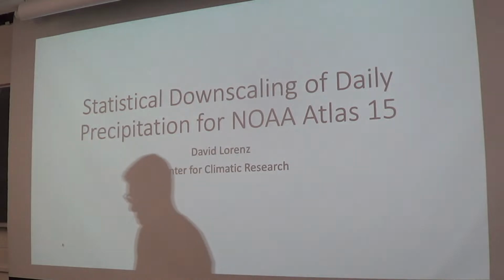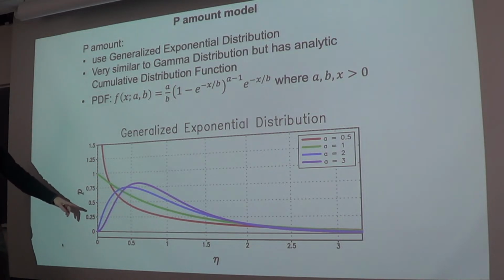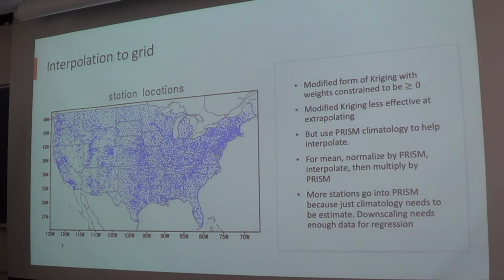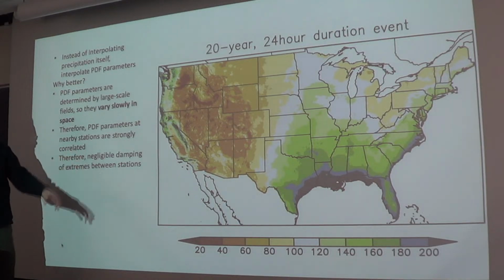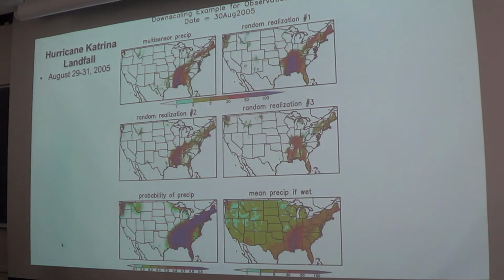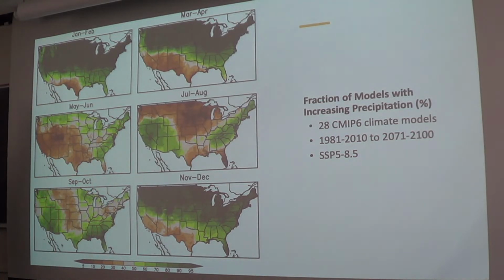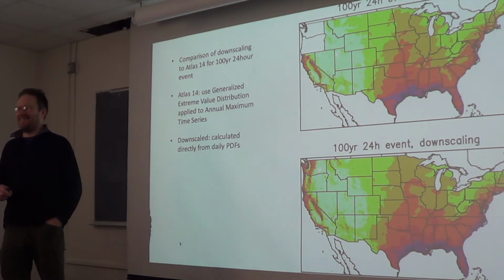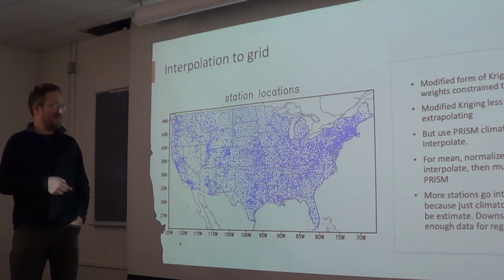Statistical Downscaling of Daily Precipitation for NOAA Atlas 15 | CPEP Seminar with Dave Lorenz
Statistical Downscaling of Daily Precipitation for NOAA Atlas 15
Speaker:  Dave Lorenz, Senior Scientist, Center for Climatic Research, UW–Madison

NOAA is currently updating Atlas 14 precipitation frequency estimates nationwide. As part of this process, information on future precipitation extremes will be incorporated. This talk discusses the methodology used to statistically downscale future climate projections for NOAA. Some topics discussed are: 1) the importance of a probabilistic rather deterministic downscaling approach to capture realistic extremes, 2) the incorporation of a physically-based but computationally feasible orographic precipitation model into the downscaling, 3) the dependence of the shape of the precipitation Probability Density Function (PDF) on large-scale predictors, 4) how PDF shape should be adjusted to account for non-stationarity when applying the downscaling to future climate model projections and 5) a summary of future climate projections from the downscaling.